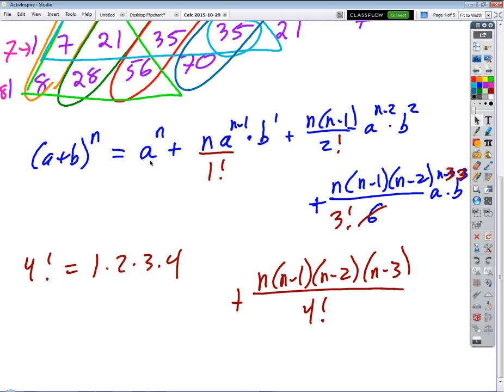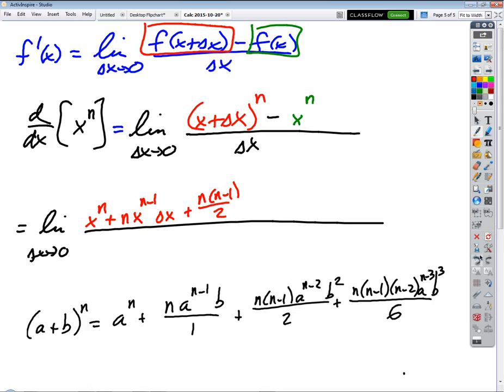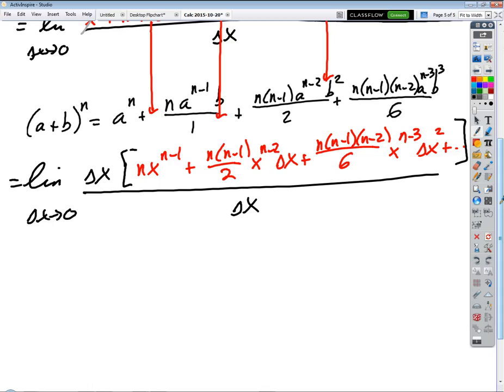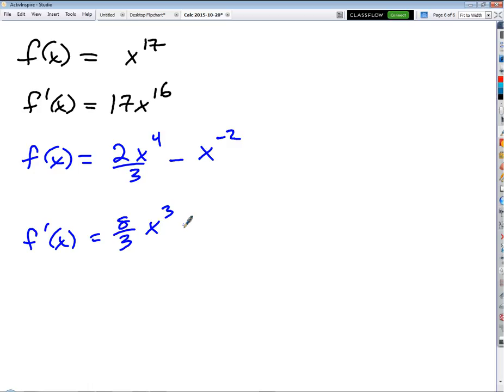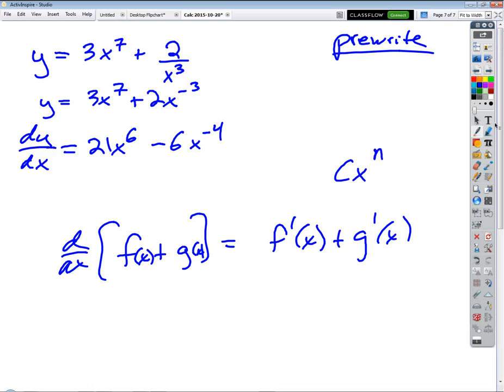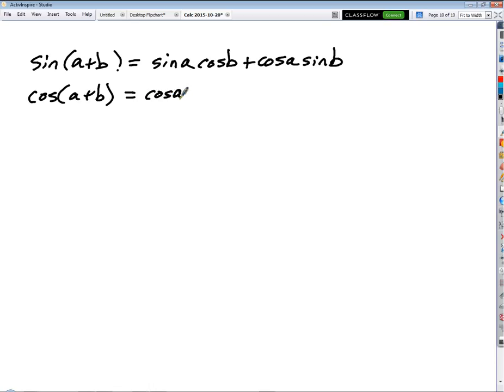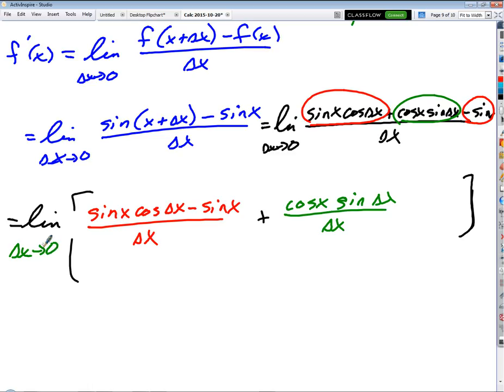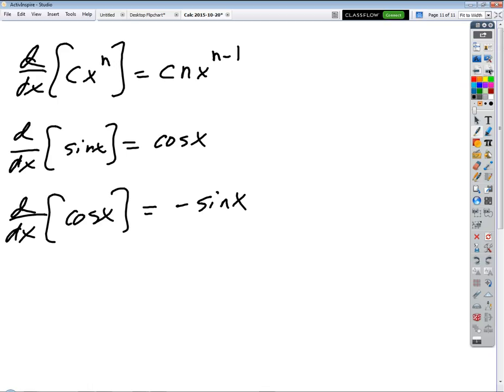Pascals Triangle and Derivative Shortcuts pt2 2015 10 21